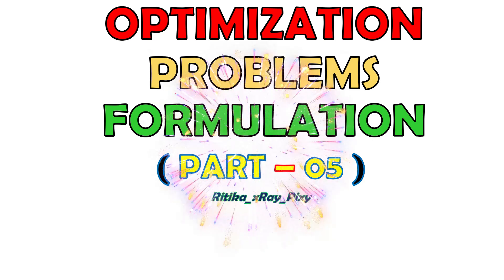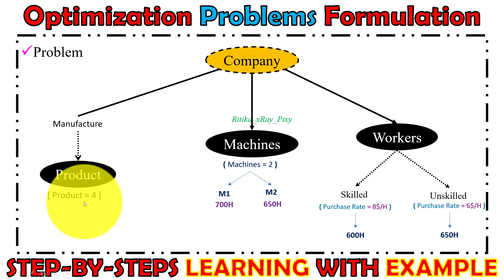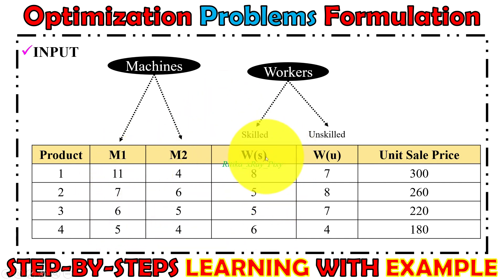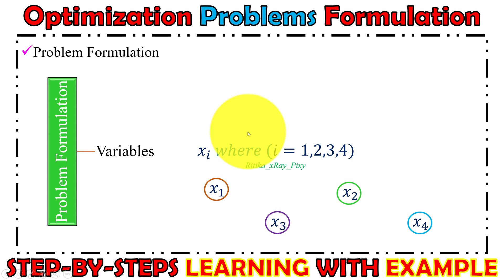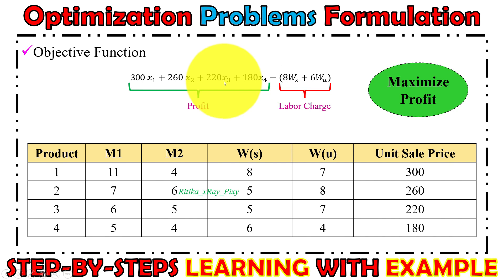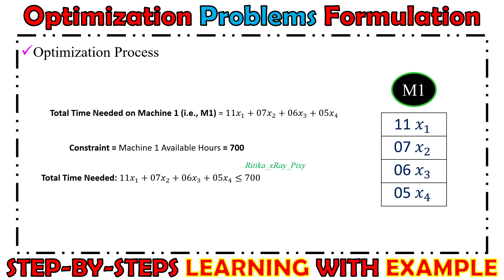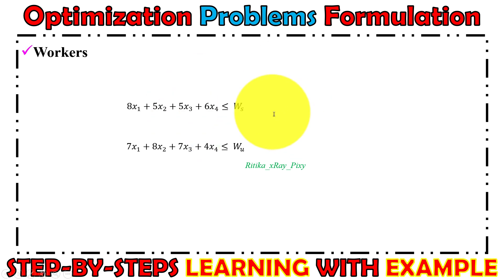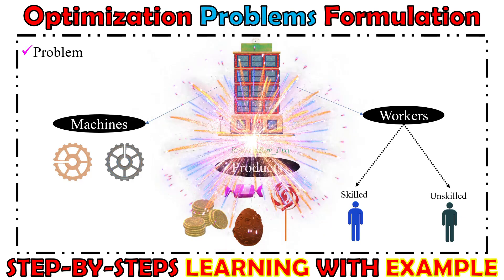Optimization Problem Formulation || Part - 05 || ~xRay Pixy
PART 07- Optimization Problem Formulation